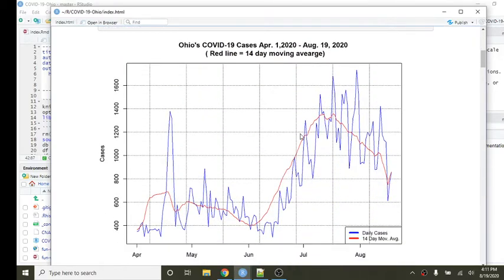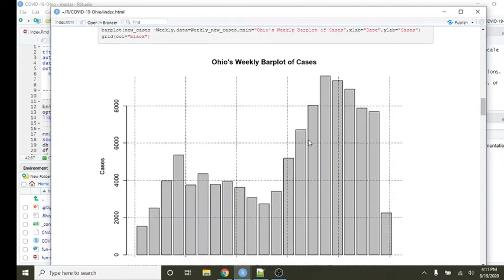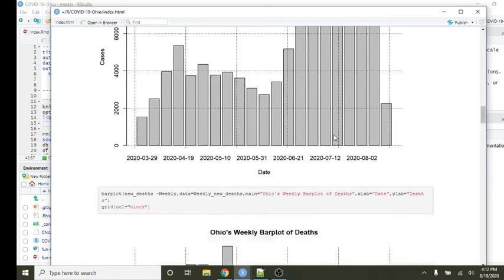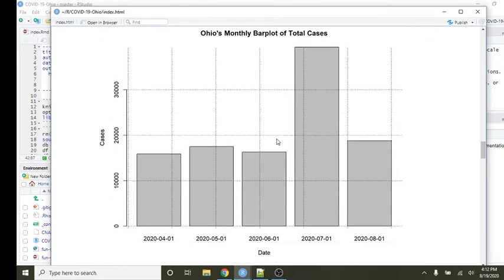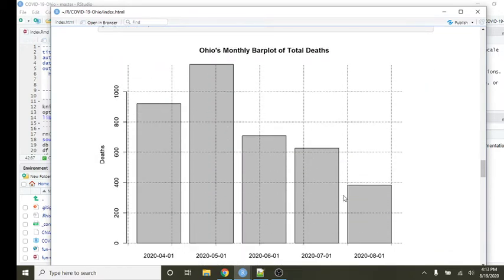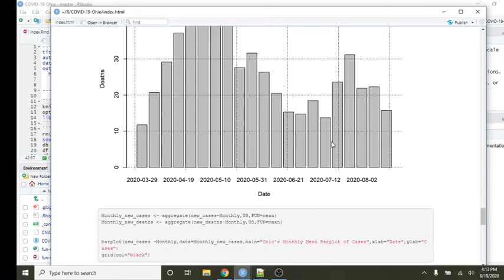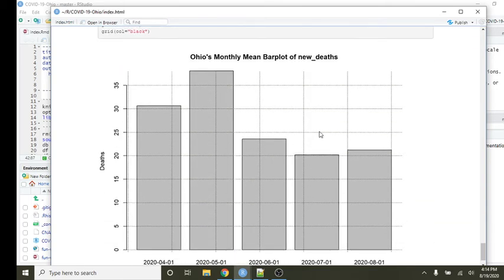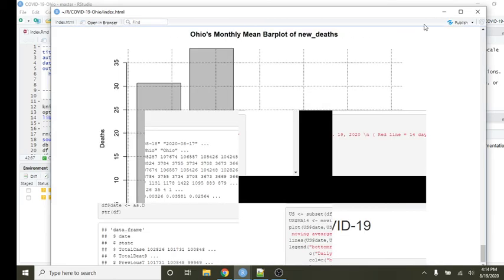R(STudio|SQLite) Ohio's Battle w/ COVID-19 (2020-08-19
Daily COVID-19 Report for the USA state of Ohio for Aug. 19, 2020. Report includes COVID-19  the ESTIMATED LIVES SAVED.